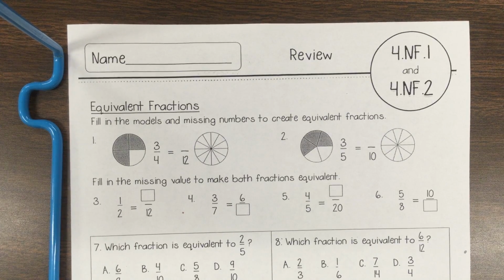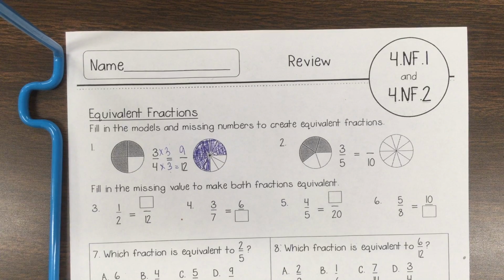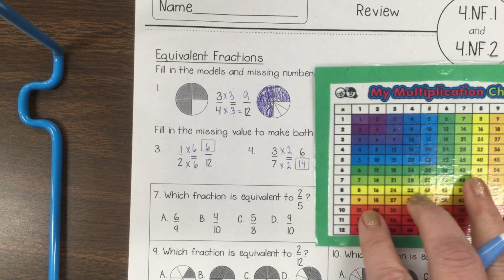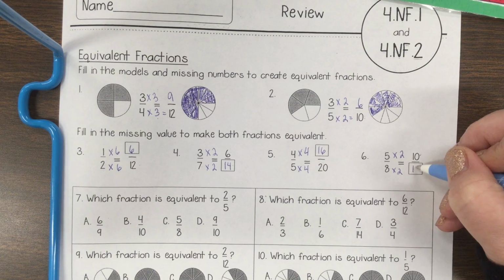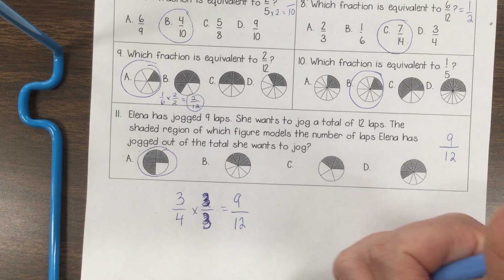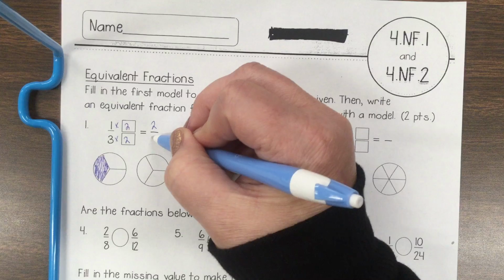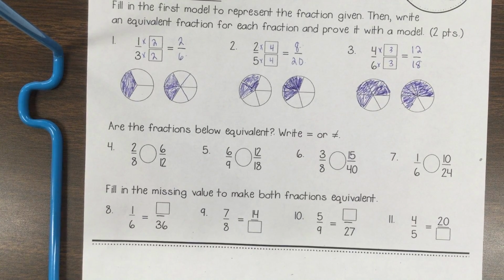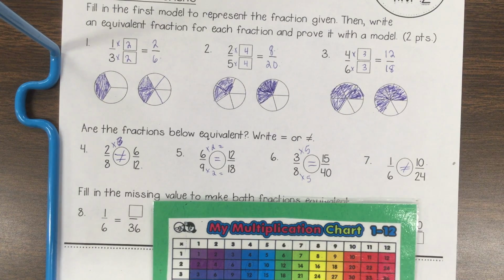Equivalent Fractions Review for the TOP SECRET envelope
Follow along with this video to complete the equivalent fractions review sheet that you will find in your TOP SECRET envelope for our virtual learning days.